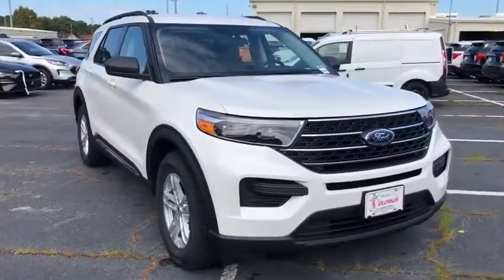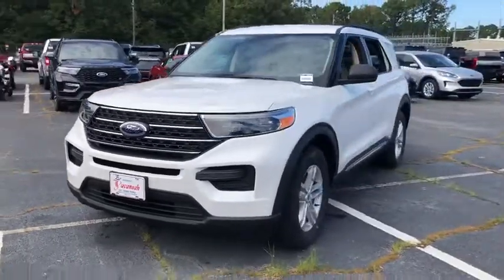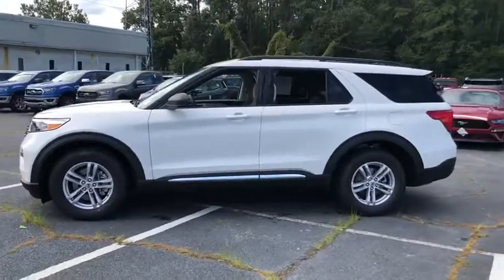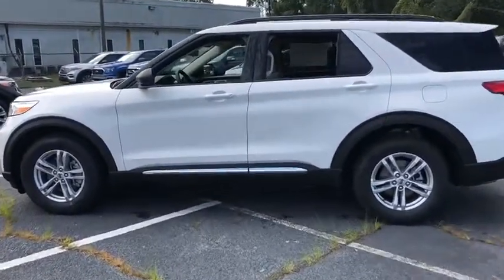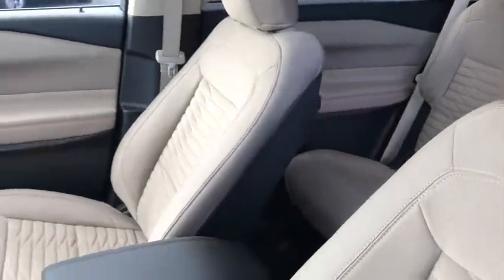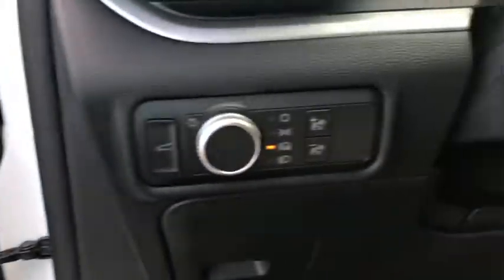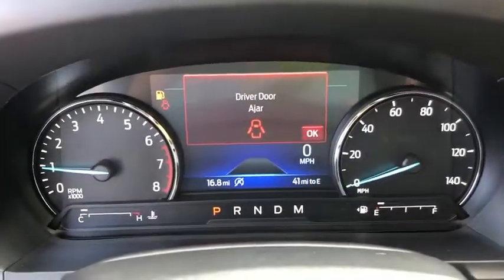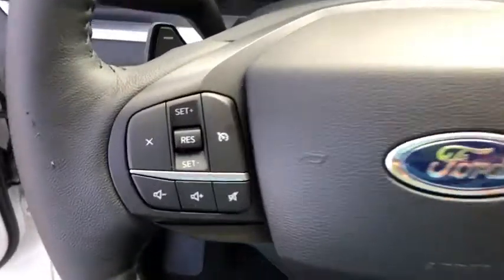2020 Ford Explorer Savannah, Richmond Hill, Pooler, Hilton Head, Bluffton, GA E00073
White New 2020 Ford Explorer available in Savannah, Georgia at JC Lewis Ford Savannah. Servicing the Richmond Hill, Pooler, Hilton Head, Bluffton, GA area.

Star White Metallic Tri-Coat 2020 Ford Explorer XLT 200A RWD 10-Speed Automatic EcoBoost 2.3L I4 GTDi DOHC Turbocharged VCT Bluetooth Hands-Free Calling, FordPass Connect 4G WiFi HotSpot, Reverse/Backup Camera, 3.58 Non-Limited-Slip Rear Axle Ratio, Auto High-beam Headlights, Blind Spot Sensor: Ford Co-Pilot360 - Blind Spot Information System (BLIS) warning, Equipment Group 200A, Front Dual Zone A/C, Power Liftgate, Rear Parking Sensors, Reverse/Backup Camera, Speed Control, SYNC 3 Communications & Entertainment System, Unique Cloth Captain's Chairs, Wheels: 18 5-Spoke Sparkle Silver-Painted Alum.brbr21/28 City/Highway MPG Price does not include tax, tag, title and license. Additional rebates and incentives may be available. Please see dealer for details.  Price includes: $500 - Retail Bonus Customer Cash. Exp. 01/02/2020, $500 - Retail Customer Cash. Exp. 01/02/2020, $1,000 - Bonus Customer Cash. Exp. 10/31/2019